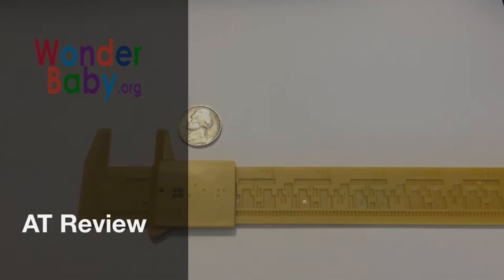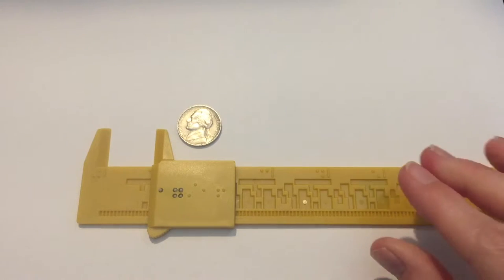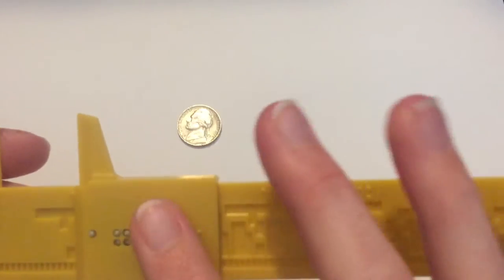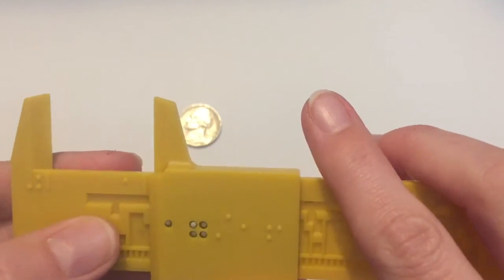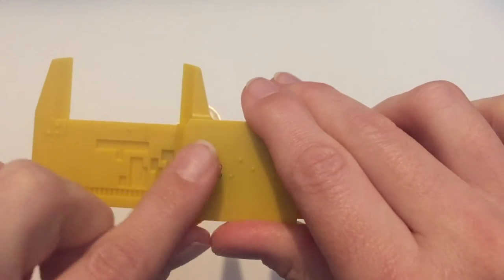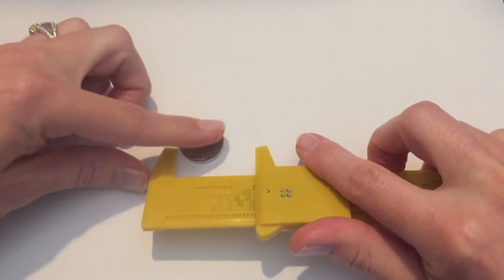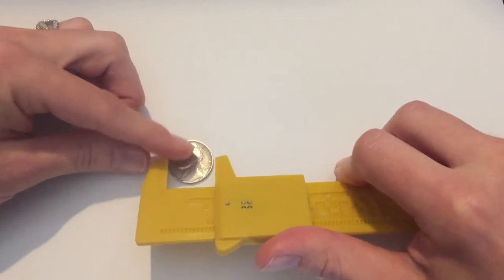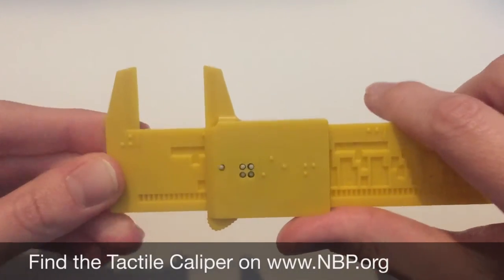Tactile Caliper Review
How do you use a ruler if you're blind? This tactile caliper comes with an ingenious manual refreshable braille display built in - and it doesn't require batteries or a plug!